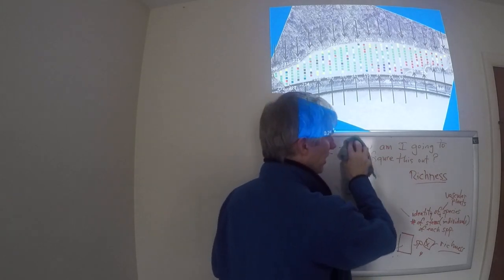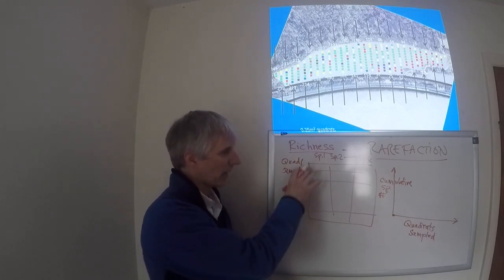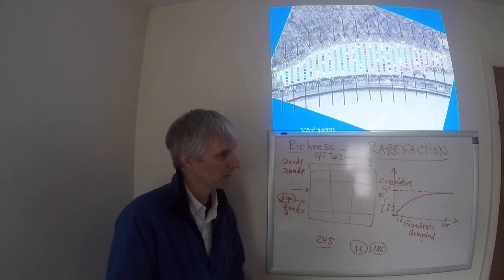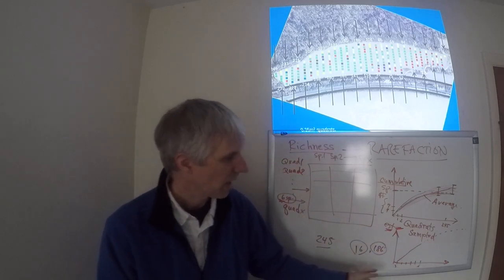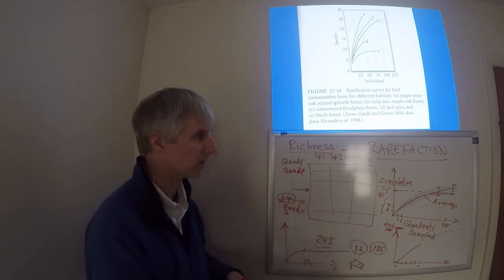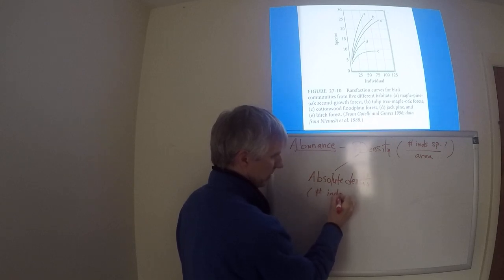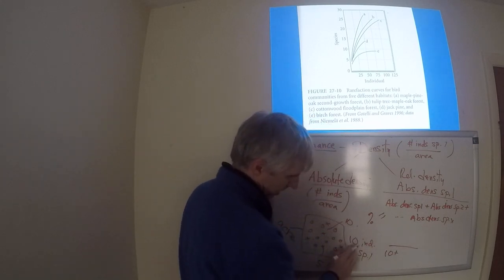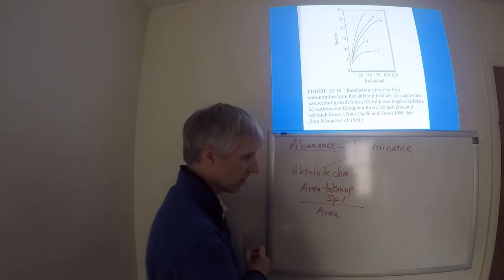Ecology 4 2 Pt4